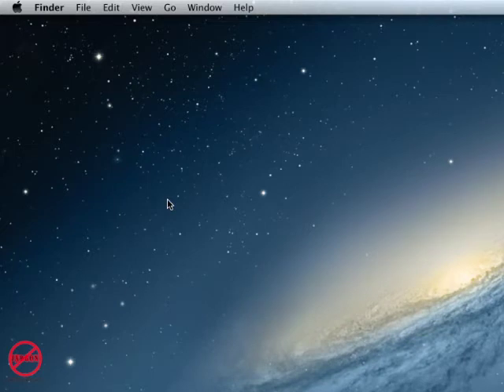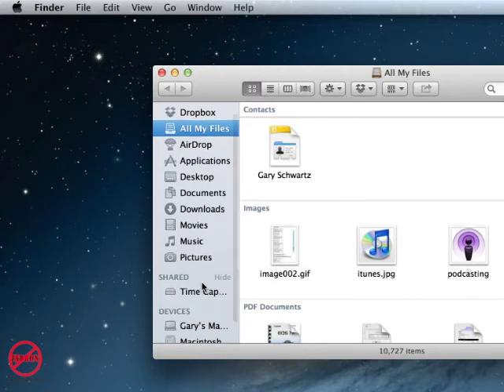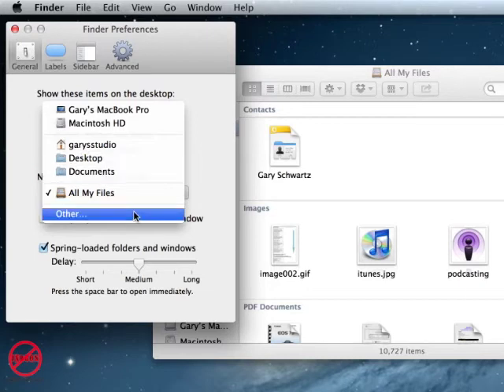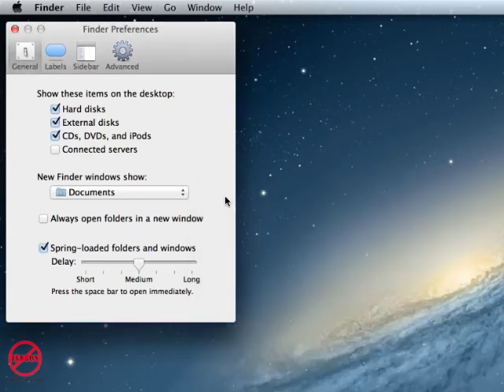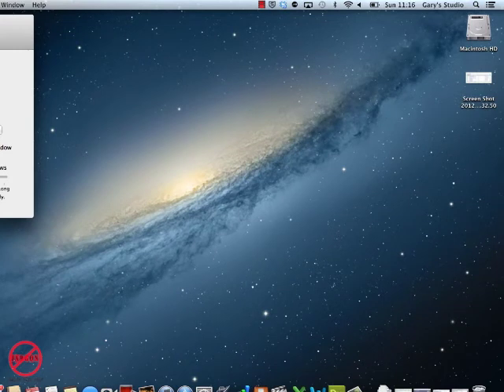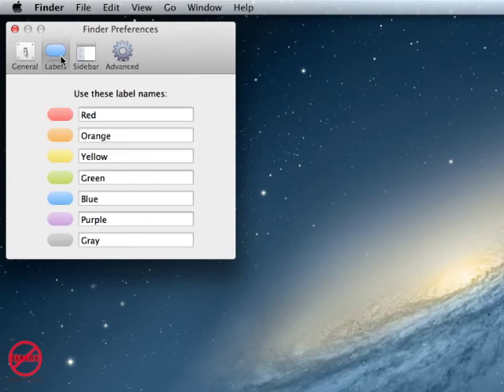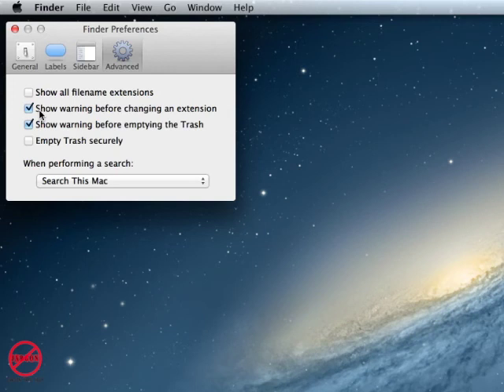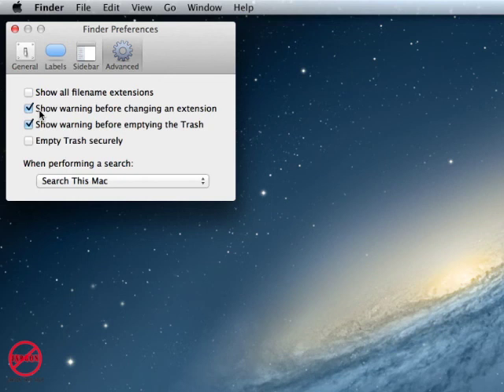Mac Show All Files in New Windows and Finder Preferences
If you have Mac OS X Lion or Mountain Lion you will have seen that if you open a new finder window the default settings are to show all files. Many of you, like me, want it to open with another folder. There are some other Finder preferences and Gary Schwartz shows us how. Also see the tutorial on how to colour code files mentioned in this tutorial